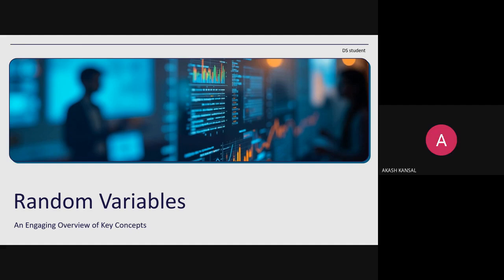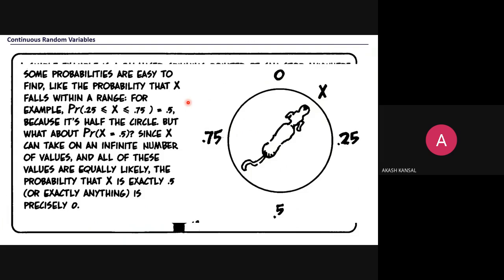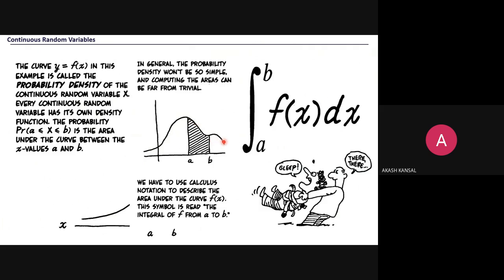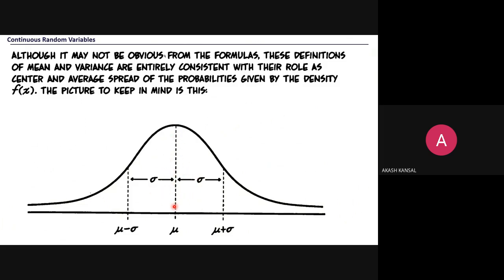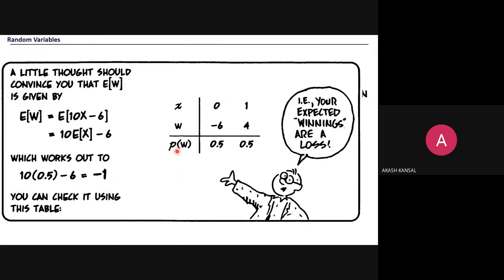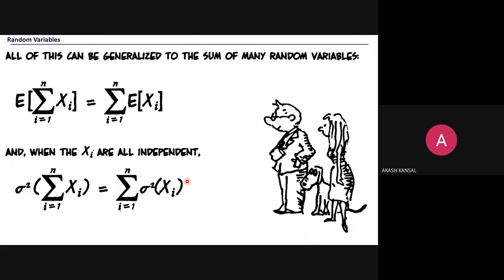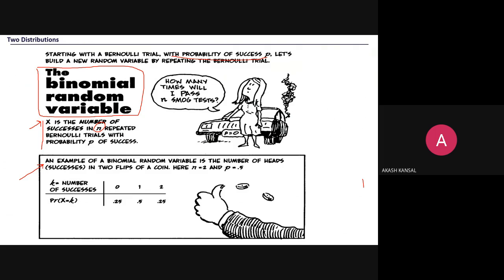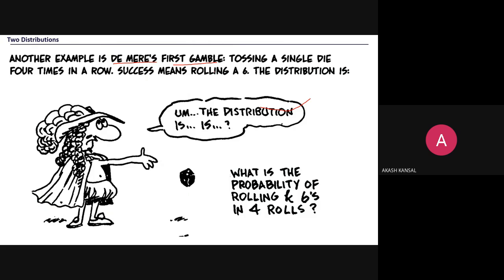5 RandomVar BernoulliTrials 2025 10 11 12 26 GMT+05 30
Topics covered :
Random Variables (Continuous)
Bernoulli trials